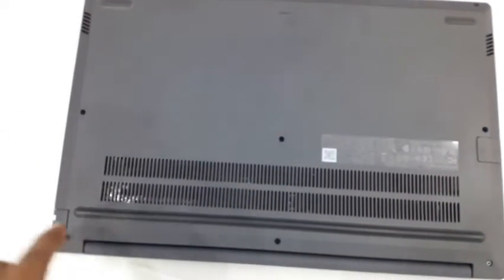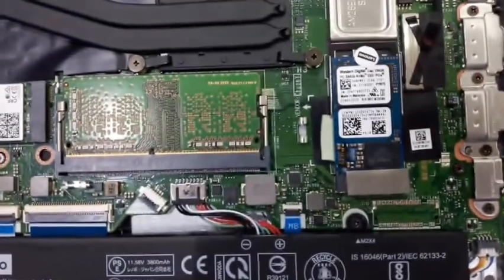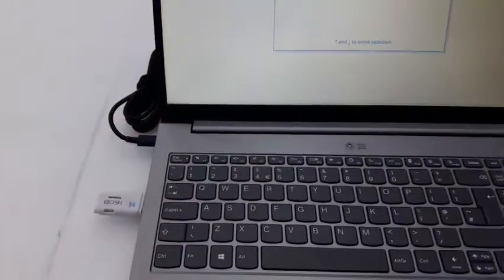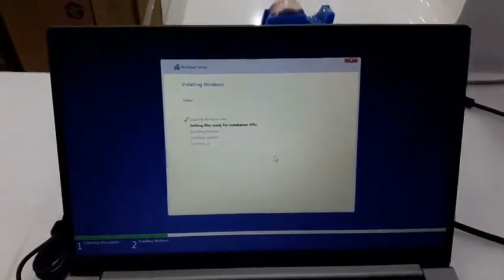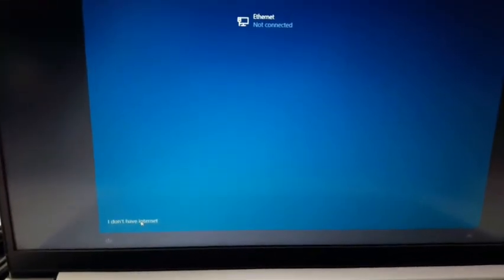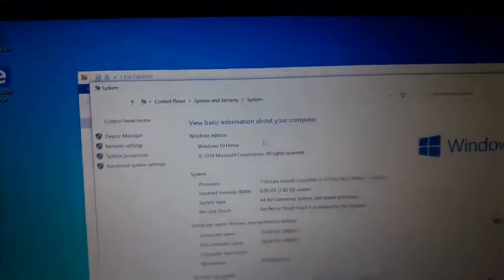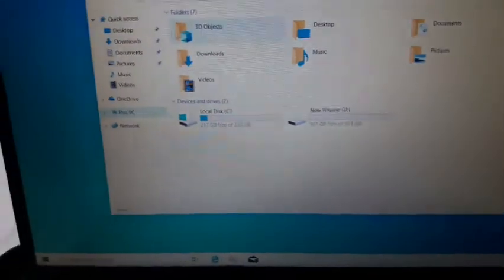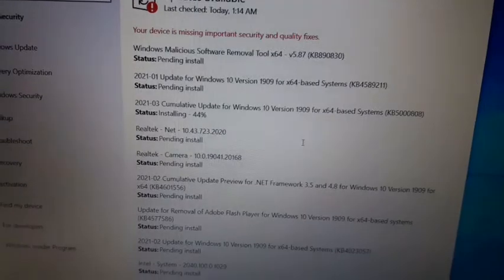Lenovo Thinkbook 15 Windows10 installation steps and RAM & HDD Upgrading intel 11th gen model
Lenovo Thinkbook 15 Windows10 installation steps and RAM & HDD Upgrading intel 11th gen model -20VE0086UE -

ThinkBook 15 G2 ITL--p/no; 20VE0086UE
Processor
Intel Core i5-1135G7 (4C / 8T, 2.4 / 4.2GHz, 8MB)
Graphics
Integrated Intel Iris Xe Graphics functions as UHD Graphics
Chipset
Intel SoC Platform
Memory
4GB Soldered DDR4-3200
Memory Slots
One memory soldered to systemboard, one DDR4 SO-DIMM slot, dual-channel capable
Max Memory
Up to 36GB (4GB soldered + 32GB SO-DIMM) DDR4-3200
Storage
256GB SSD M.2 2242 PCIe 3.0x4 NVMe + Empty HDD Bay
Storage Support
HDD/SSD mode: up to two drives, 1x 2.5" HDD + 1x M.2 2242/2280 SSD
• 2.5" HDD up to 2TB
• M.2 2280 SSD up to 1TB
• M.2 2242 SSD up to 512GB
RAID Preset
Not Support
ExpressCard
Not Support
Card Reader
4-in-1 Card Reader
Optical
None
Audio Chip
High Definition (HD) Audio, Realtek ALC3287 codec
Speakers
Stereo speakers, 2W x2, Dolby Audio
Camera
720p with ThinkShutter
Microphone
2x, Array
Battery
Integrated 45Wh
Max Battery Life
MobileMark 2018: 6 hr (45Wh)
Power Adapter
65W USB-C
DESIGN
Display
15.6" FHD (1920x1080) TN 220nits Anti-glare
Touchscreen
None
Color Calibrator
Not Support
Keyboard
Non-backlit, English (UK)
Case Color
Mineral Grey
Surface Treatment
Anodizing sandblasting
Case Material
Aluminium (Top), PC + ABS (Bottom)
Pen
Not Support
Dimensions (WxDxH)
357 x 235 x 18.9 mm (14.1 x 9.25 x 0.74 inches)
Weight
1.7 kg (3.75 lbs)
SOFTWARE
Operating System
None
Bundled Software
None
CONNECTIVITY
Ethernet
100/1000M
WLAN + Bluetooth
11ax, 2x2 + BT5.1
WWAN
Not Support
SIM Card
Not Support
NFC
Not Support
Standard Ports
1x card reader
1x Ethernet (RJ-45)
1x USB 3.2 Gen 1
1x USB 3.2 Gen 1 (Always On)
1x HDMI 1.4b
1x Thunderbolt 4 / USB4 40Gbps (support data transfer, Power Delivery 3.0 and DisplayPort 1.4)
1x headphone / microphone combo jack (3.5mm)
1x USB-C 3.2 Gen 2 (support data transfer, Power Delivery 3.0 and DisplayPort 1.4)
Optional Ports (configured)
Not Support
SECURITY & PRIVACY
Smart Card Reader
Not Support
RFID Reader
Not Support
Security Chip
Firmware TPM 2.0
Fingerprint Reader
Touch Style
Physical Locks
Kensington Security Slot
Other Security
ThinkShutter camera cover
SERVICE
Base Warranty
1-year, Depot
Included Upgrade
None
ACCESSORIES
Bundled Accessories
None
CERTIFICATIONS
Green Certifications
ENERGY STAR 8.0
EPEAT Silver
ErP Lot 3
RoHS compliant
Mil-Spec Test
MIL-STD-810H military test passed